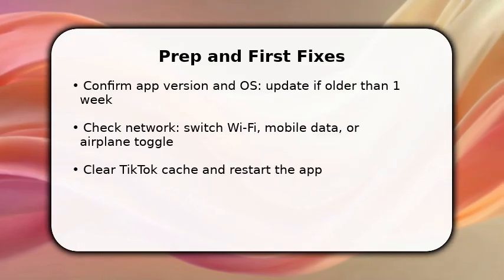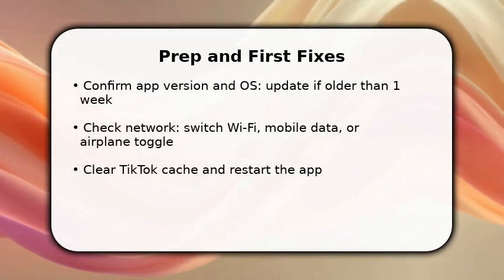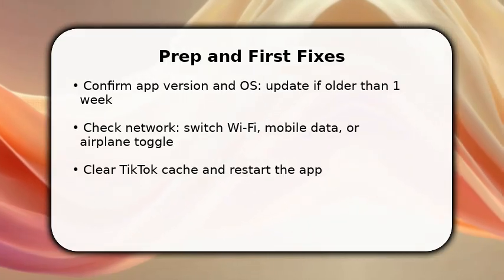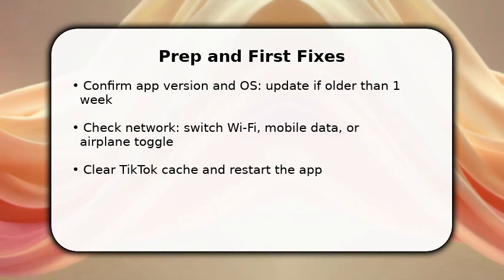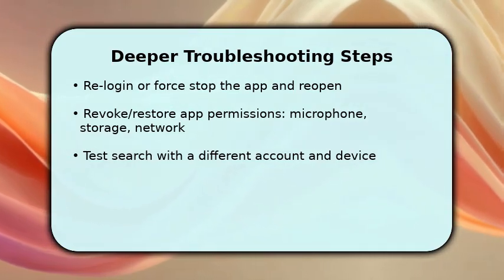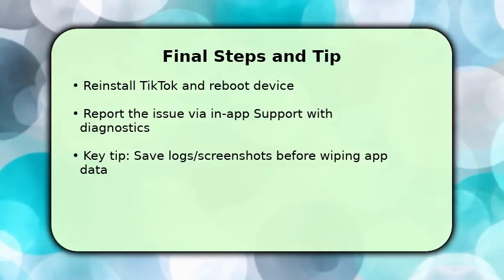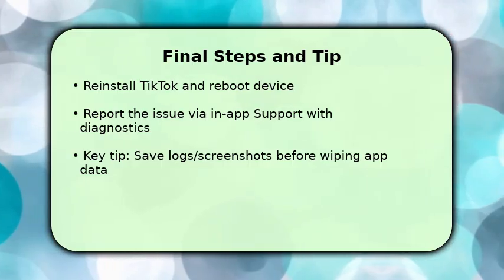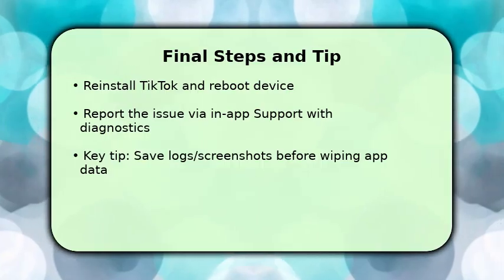How to Fix Tiktok Search (full Guide)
Discover the ultimate solution to TikTok search issues in our comprehensive guide. Learn how to troubleshoot common problems, optimize your account settings for better indexing by algorithms, and use effective strategies to enhance visibility of your content on this dynamic platform.

fix tiktok search, tiktok not working, improve TikTok discoverability, troubleshoot TikTok issues, optimize for TikTok algorithm, increase visibility in TikTok feed, how to fix poor performance on TikTok, enhance your content'dictory presence